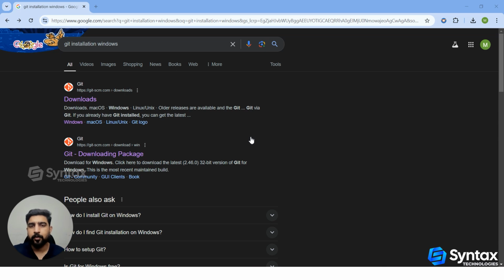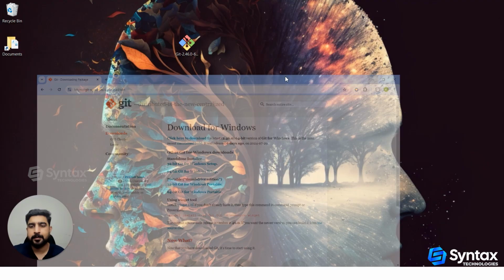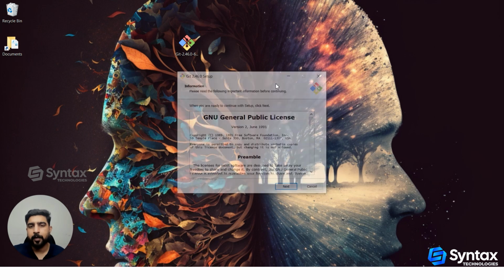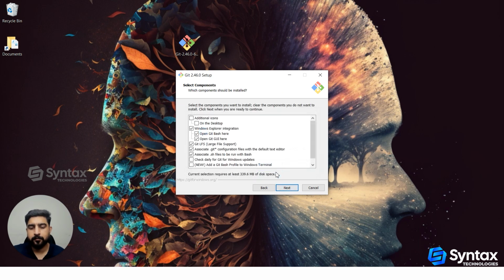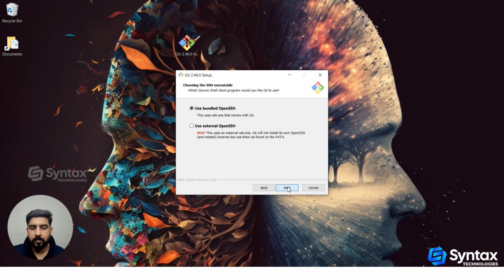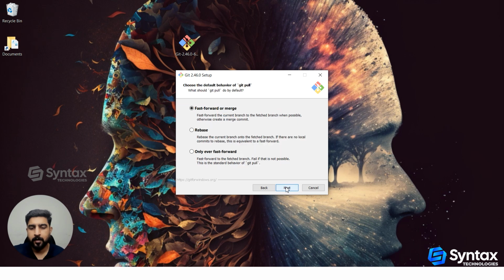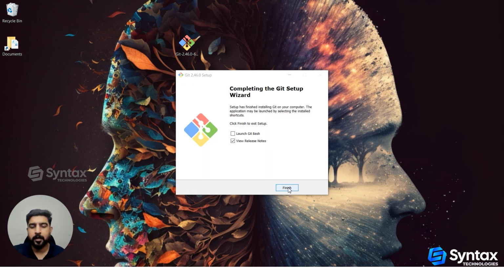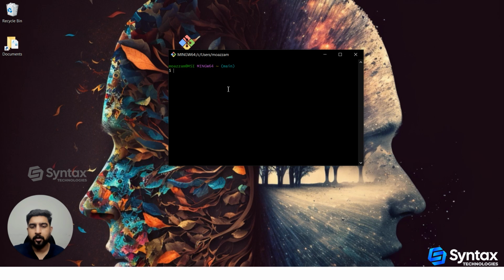Git Installation on Windows - Step by Step Guide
Get a step-by-step walkthrough of installing Git in Windows. This guide covers downloading Git, installing it via the terminal, and configuring basic settings.